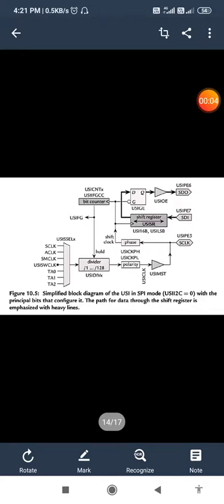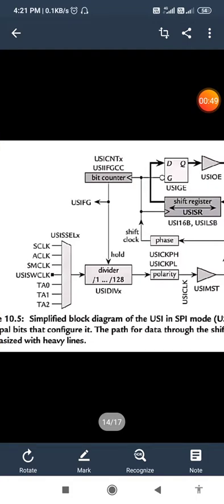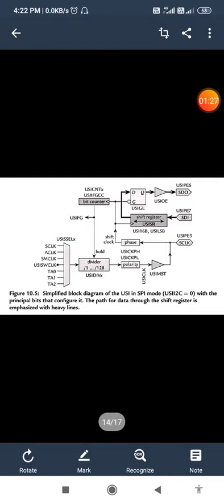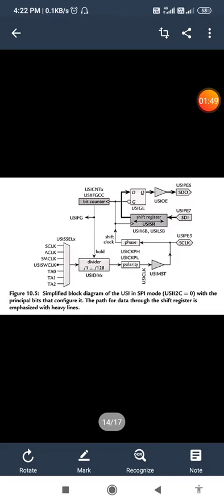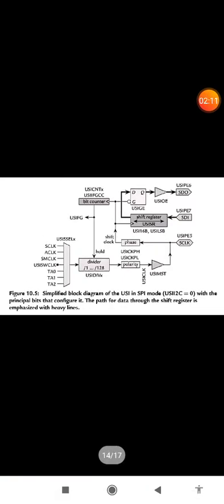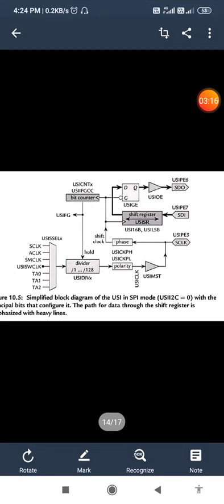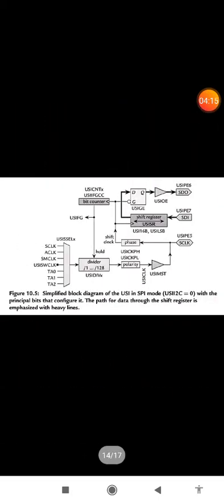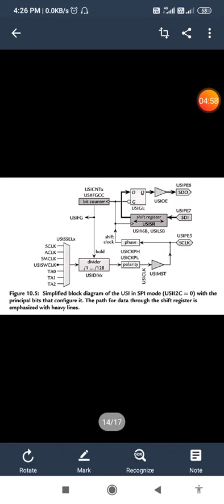SPI WITH USI IN MSP430 MICROCONTROLLER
Prabhakar Dubey HOD EC RRGI Lucknow